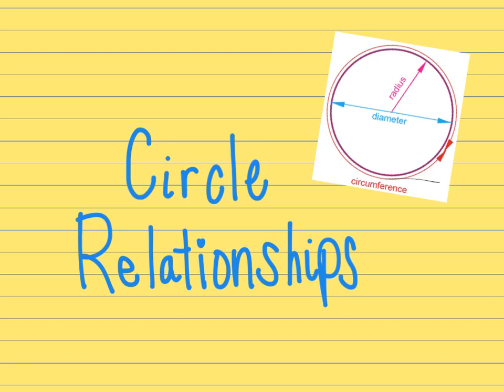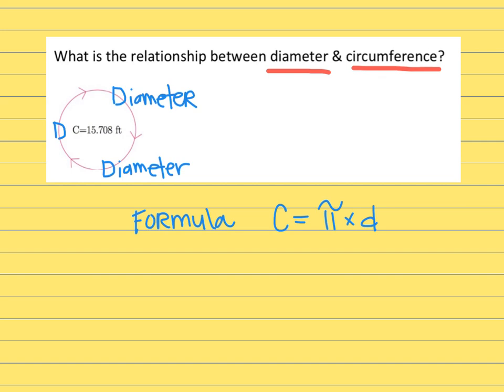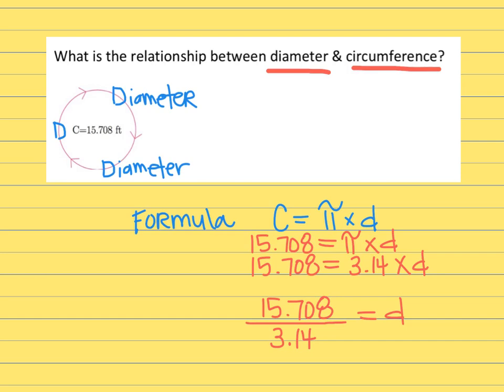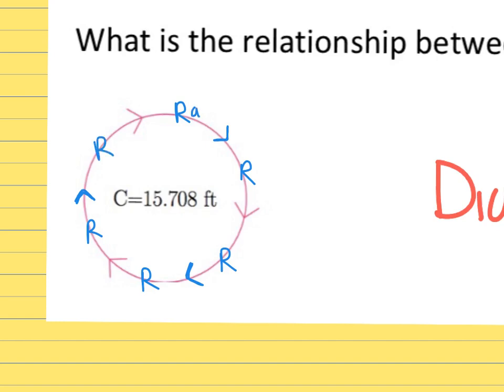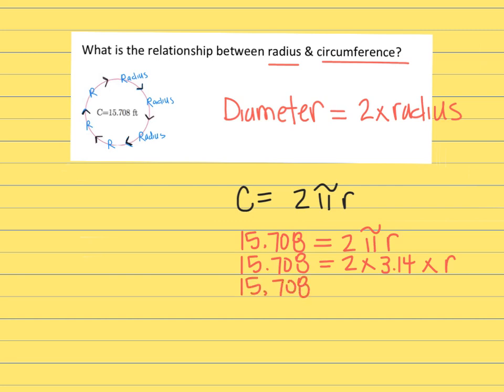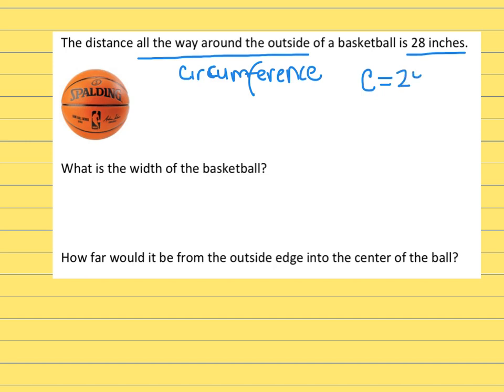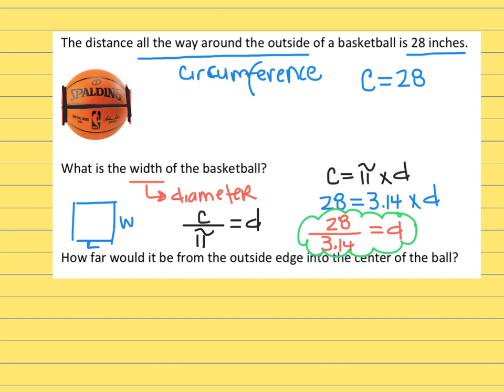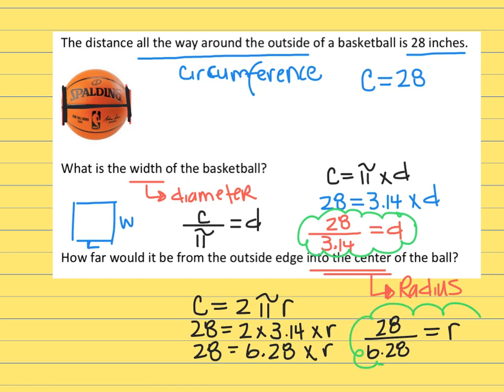Circle Relationships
Watch this video to learn how to describe the relationships between radius, diameter, & diameter.